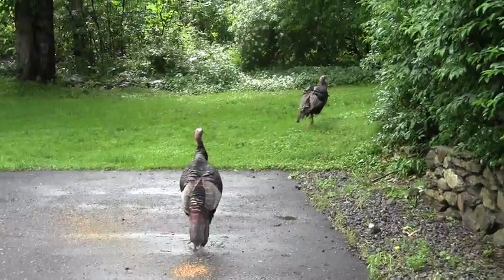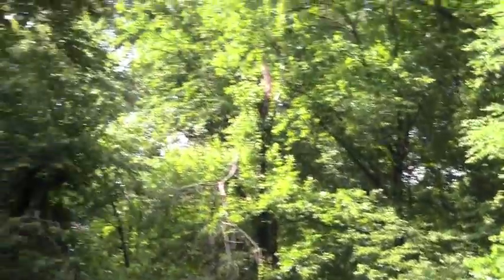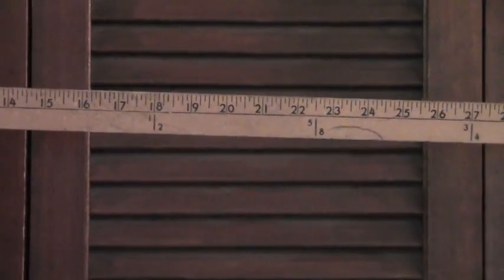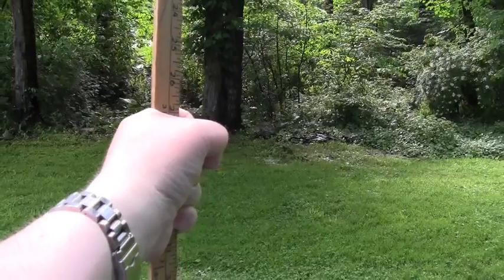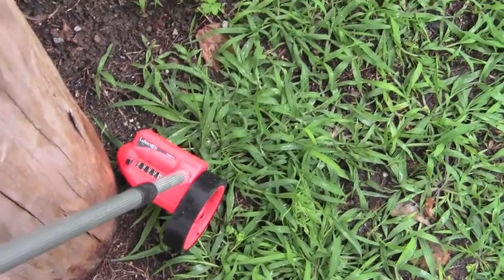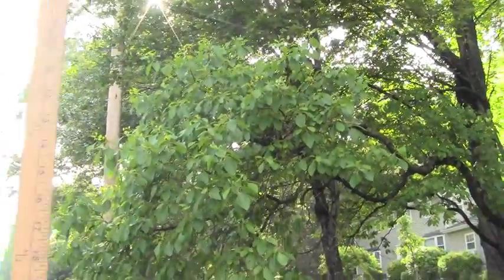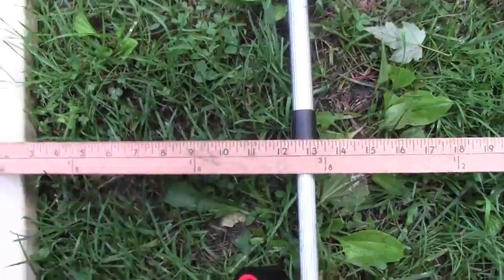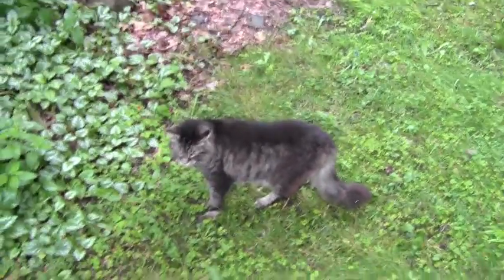Can That Tree Fall On My House?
It's hurricane season and many of us are (or should be) concerned about bigger trees falling on our homes and businesses as a result of severe weather.

There are many ways to either estimate or calculate with certitude the height of tall objects without actually measuring them.  We can use shadows, simple protractors and trigonometry all the way up to sophisticated laser measuring equipment.

Personally I don't really care how tall the trees are.  My only concern is the height of the tree in relation to its distance from our house.  This video shows a simple method of determining whether a tree poses a hazard to nearby structures.  This estimating method is reasonably accurate and requires only a common yardstick.